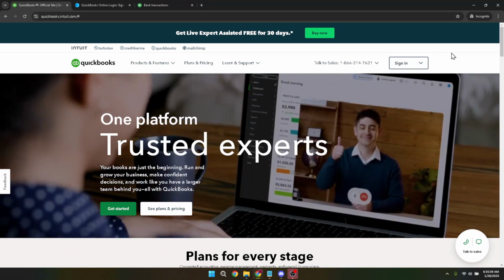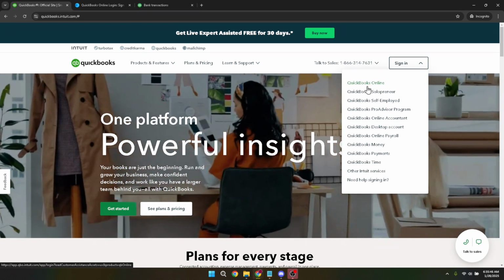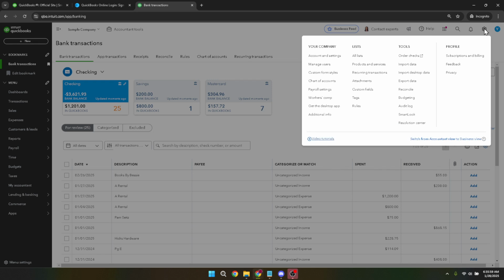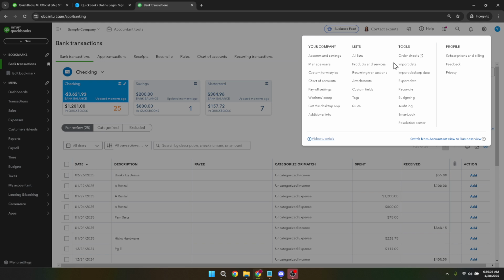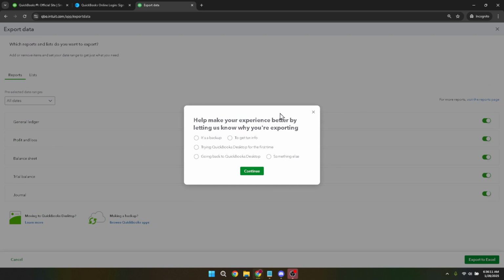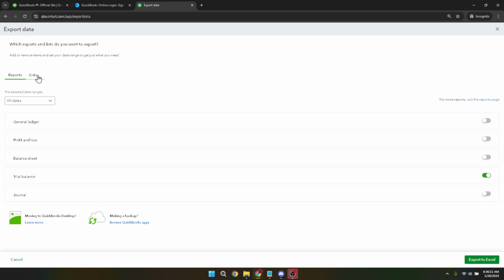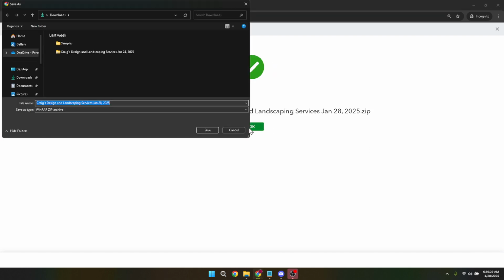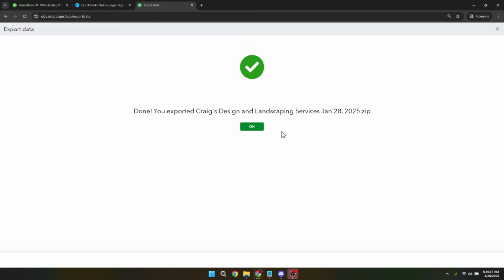How to Backup in Quickbooks (Full 2025 Guide)